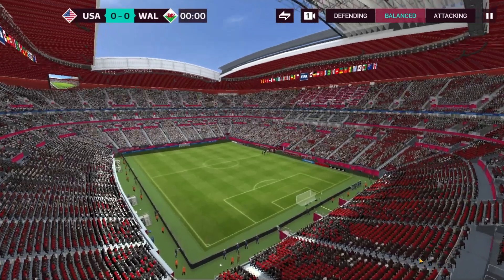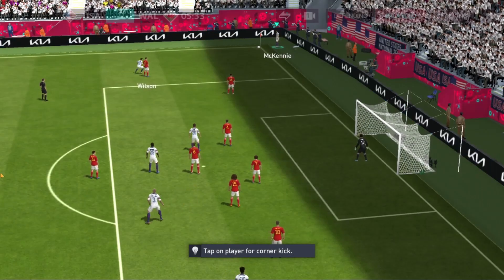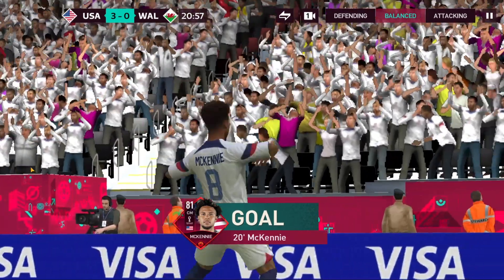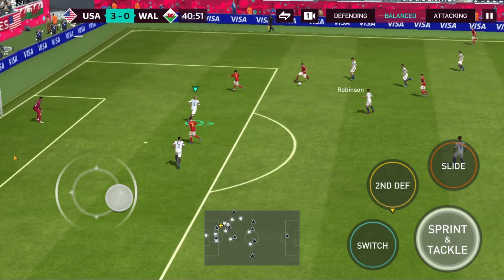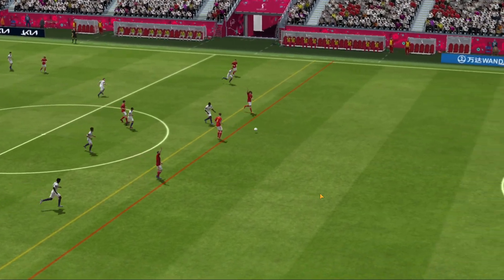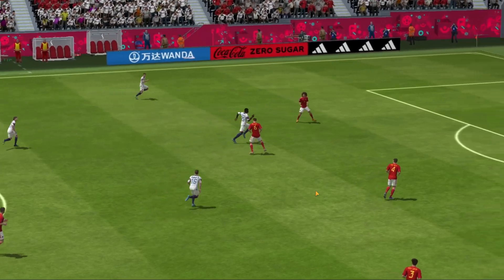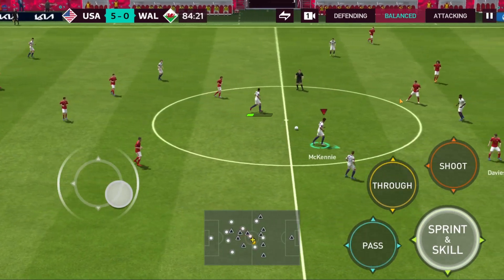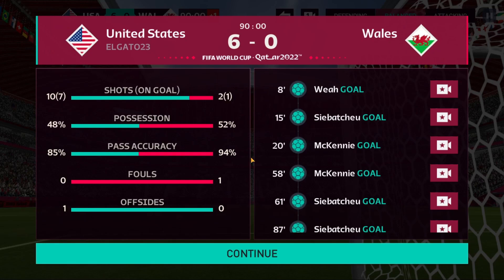elgatofifa5 usa vs wales